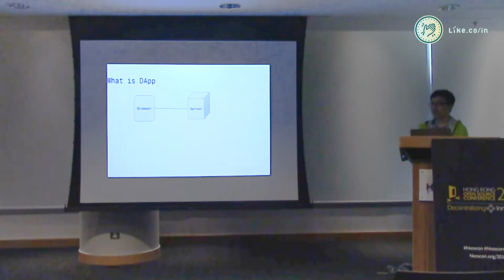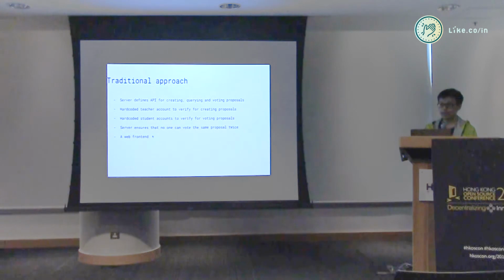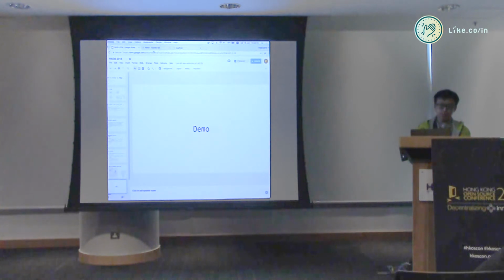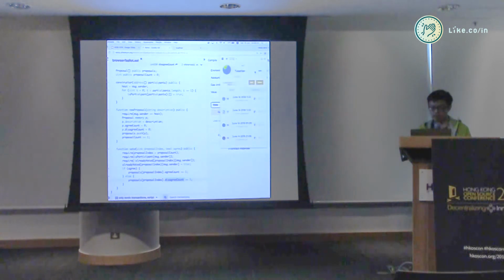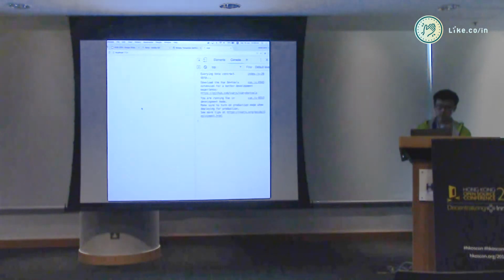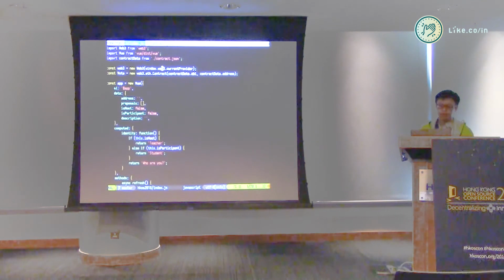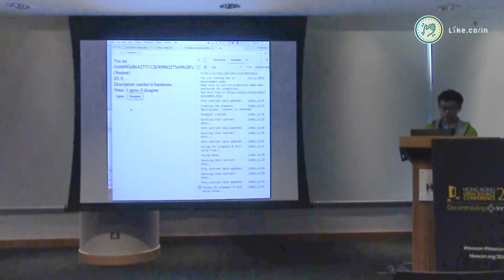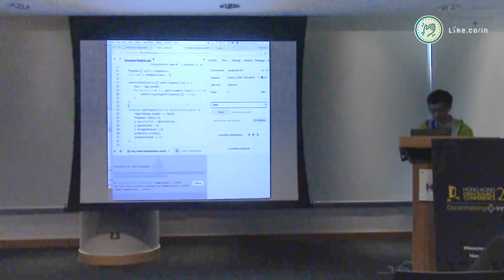Dapp - A new approach to combine blockchain and cryptography into web application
LikeCoin @ Hong Kong Open Source Conference 2018

【What is LikeCoin ?】
LikeCoin aims to reinvent the Like by realigning creativity and reward. We enable attribution and cross-application collaboration on creative contents. With a reinvented Like button and our unique LikeRank algorithm, we trace content footprint and reward content creators by Proof of Creativity mechanism.

【Come join LikeCoin on Social Media】